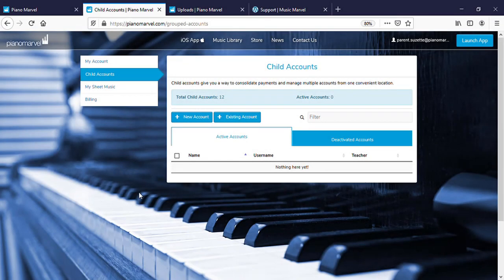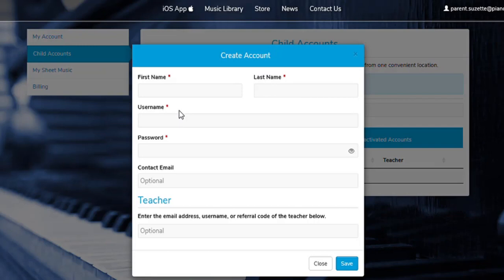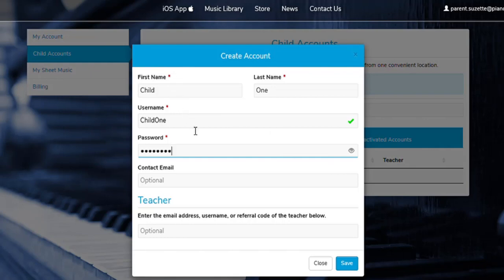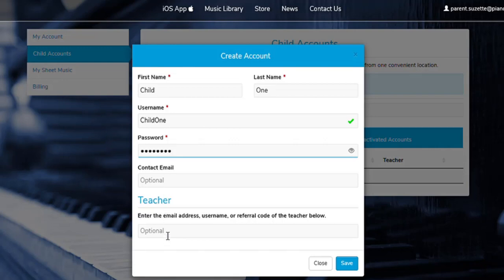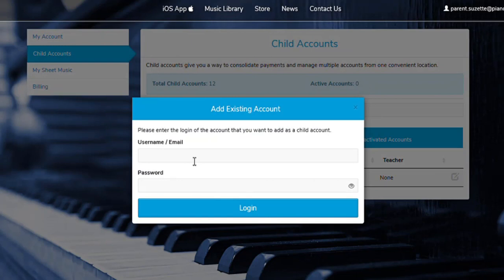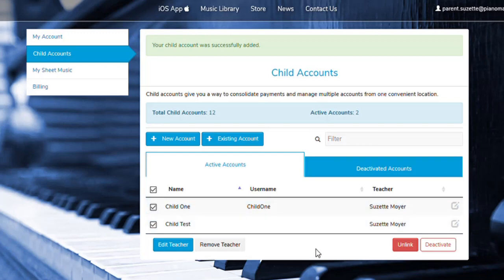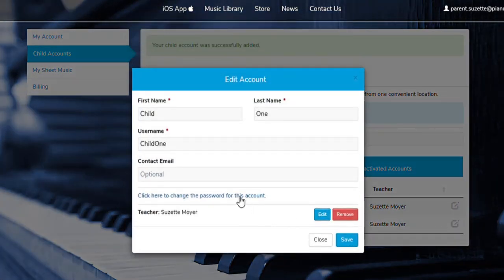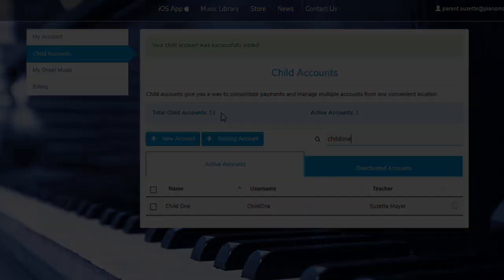Managing Child Accounts through a Parent Account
If you're paying for your entire school or studio in bulk, you'll need to learn how to manage the child accounts in your care. Suzette Moyer walks us through how to add and edit students, manage which students have premium access, and more in this tutorial video.